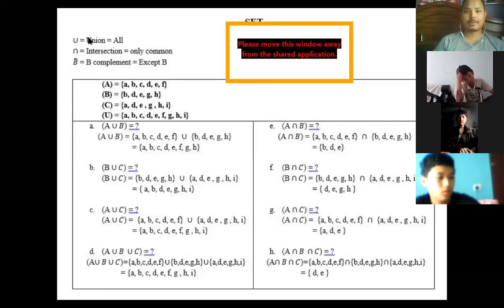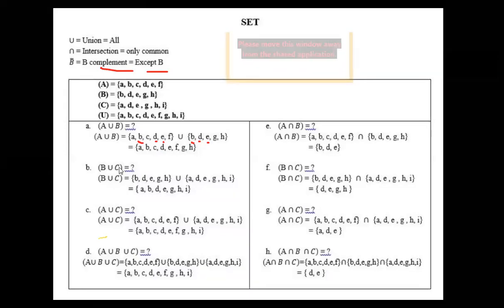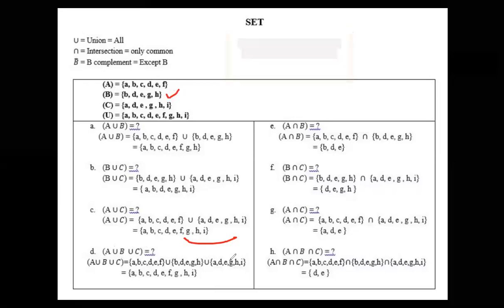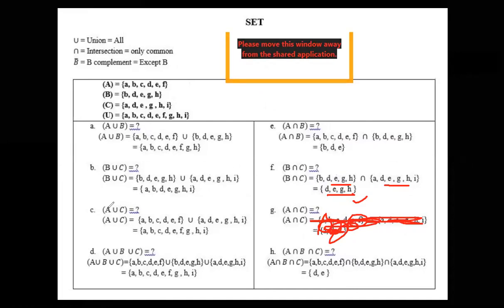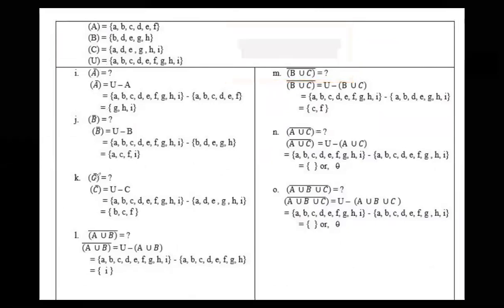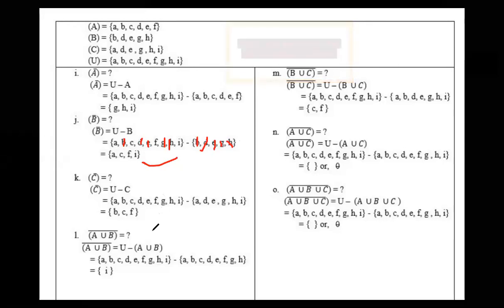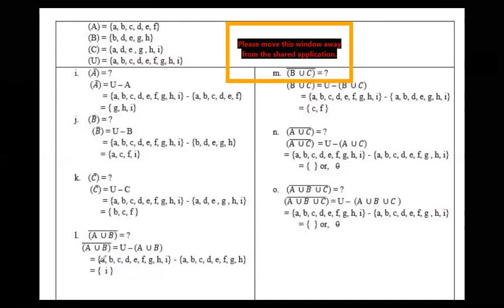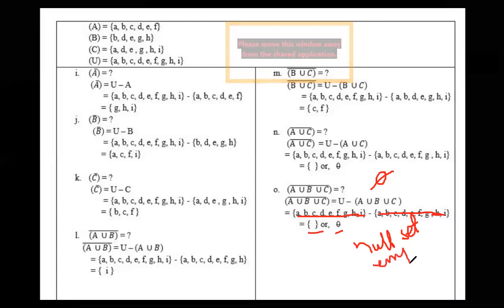GRADE 9 - C.MATHEMATICS - CHAPTER SET - PART 1 - SAMIR SHAKYA